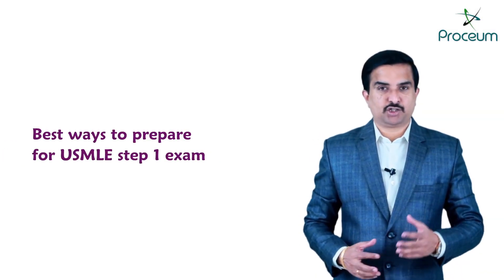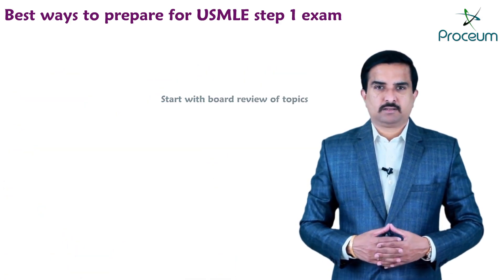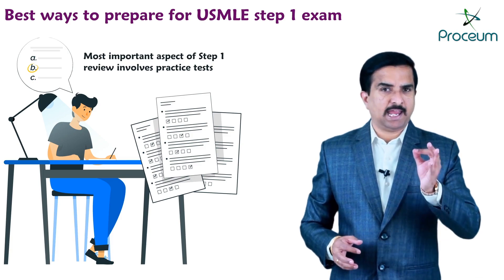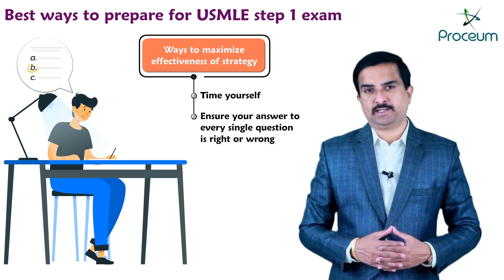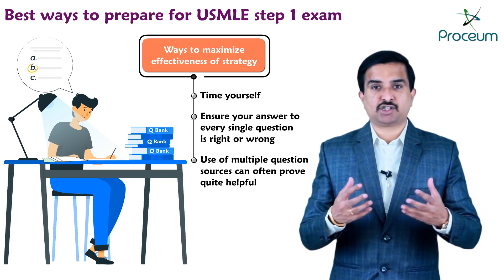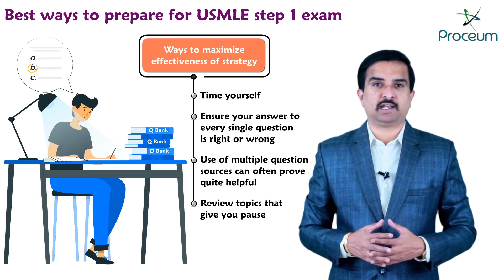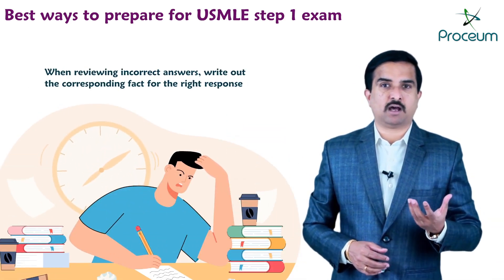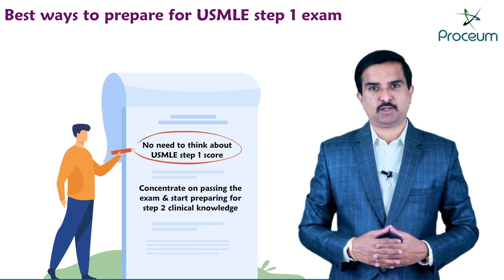Best Ways to Prepare for the USMLE Step 1 Exam : Dr G Bhanu Prakash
Best Ways to Prepare for the USMLE Step 1 Exam

The USMLE Step 1 exam is arguably one of the most important tests in a medical student’s career. While a student’s score on Step 1 is taken into consideration amongst many other factors, the score still plays a major role in determining a student’s competitiveness for residency in certain specialties. After all, once a student has applied to a specialty, his or her Step 1 score will partially determine which types of institutions he or she will have the opportunity to interview at.

Below are three general strategies to help you prepare for the USMLE Step 1 exam:

1. Begin by reviewing high yield topics

When you begin to study for Step 1 of the USMLE exam, it is often helpful to start with a broad review of the topics that are tested frequently throughout the exam – in other words, high yield topics. There are a number of commercial products available that present this information in a variety of forms (i.e. books and videos). Reach out to your peers who have already taken Step 1 for advice on which resources have worked best for them. Then, consider which approach will work best for your individual learning style.

2. Complete practice questions from multiple sources

The most important aspect of Step 1 review involves practice tests – you should aim to complete as many practice questions as possible before your exam date.
There are several ways to maximize the effectiveness of this strategy. First, time yourself – this can help you simulate Step 1 testing conditions. It can also reinforce those habits that are most efficient when answering questions. Second, ensure you understand why your answer to every single question is right or wrong.
Third, the use of multiple question sources can often prove quite helpful. This is because question banks and sample exams from different companies have different subject coverage, different levels of detail, and different wording. For example, Question Bank A may be less detail oriented than Question Bank B, but it may require significantly more critical thinking to arrive at a correct answer. Question Bank B’s items are easily answered if students know a given set of facts. The USMLE draws on multiple skills, so completing questions from more than one source can help you prepare for test day.
Fourth, review those topics that give you pause. For example, as I initially completed practice questions, it became apparent that my weakness was biochemistry. I made an effort to more thoroughly review the concepts that I struggled with, and I saw a corresponding rise in my score in this area.

3. Keep a running list of forgotten details

Another key strategy for USMLE prep is consolidating and reinforcing facts and details that you need to know to succeed on the exam. To do so, keep a running list of high yield facts that you have difficulty memorizing. The easiest way to do this is via practice questions. When reviewing incorrect answers, write out the corresponding fact for the right response. Study your list periodically. This is also a document that you should read over several times in the days just before your exam. Good luck.